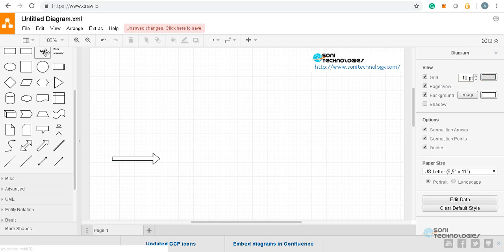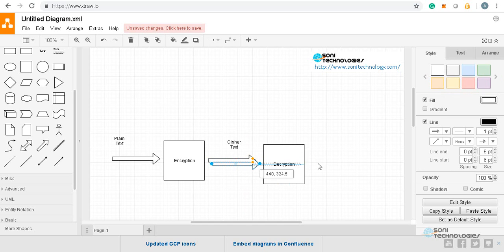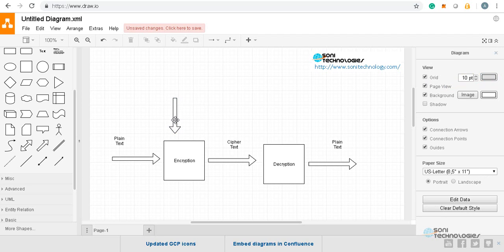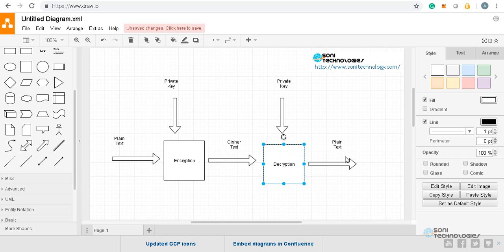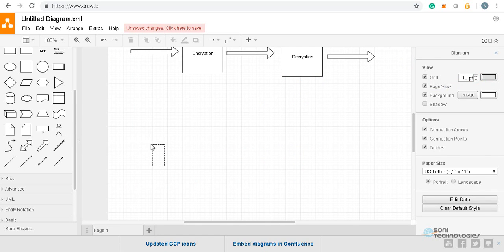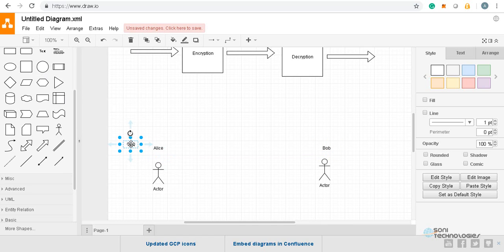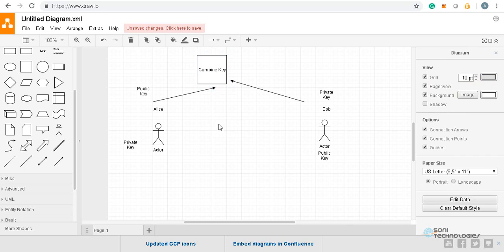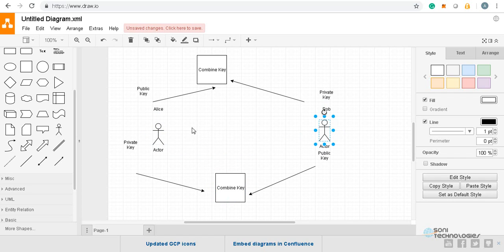Blockchain Fundamental Series -Private Key Cryptography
What is Private Key Cryptography

Make a career in Blockchain. Join Blockchain training courses.